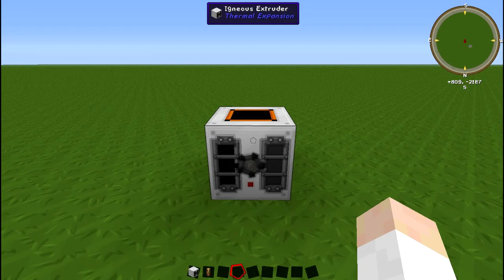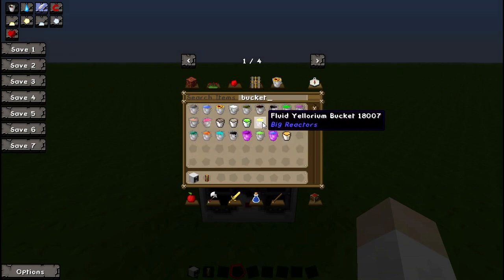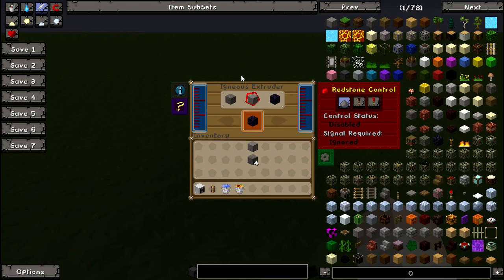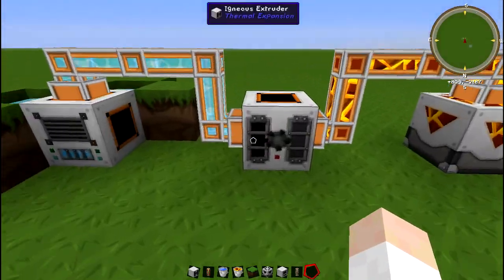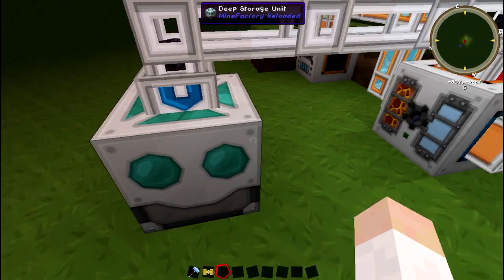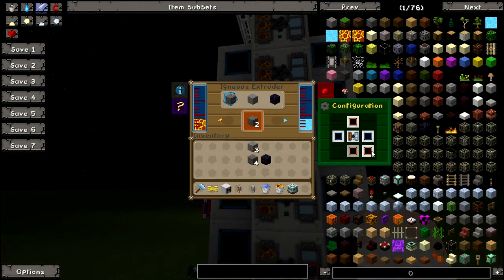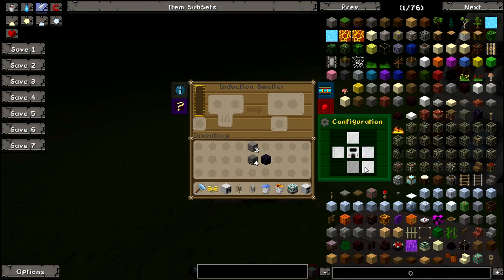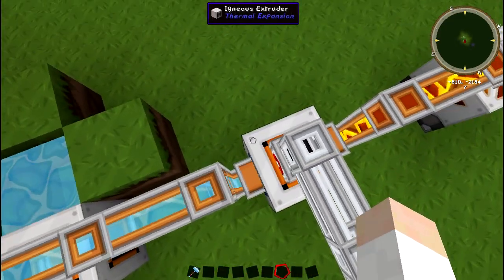TUTORIAL - IGNEOUS EXTRUDER - The ultimate in mass production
OH GOD NAMING THIS IS HARD
So someone asked how to do igneous extruders.. here's how